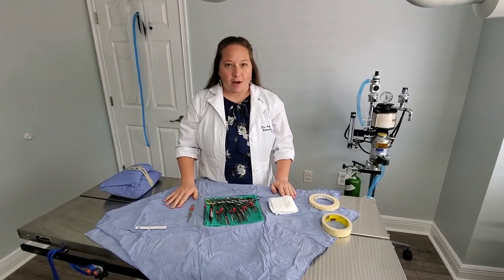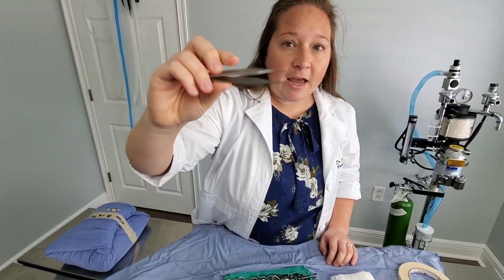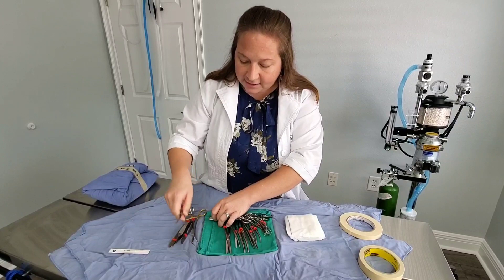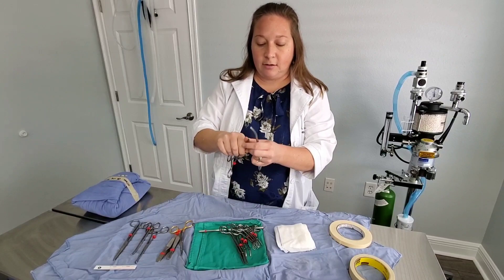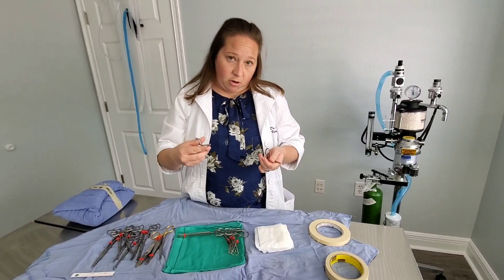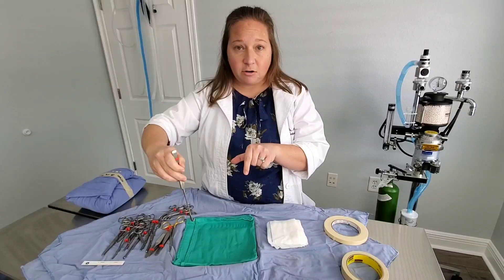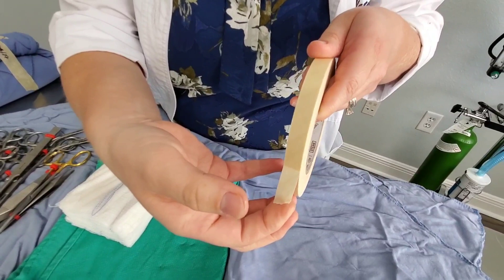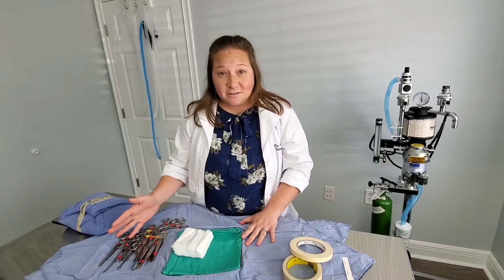Ask the Vet - Surgery Instruments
A review of veterinary surgery Instruments